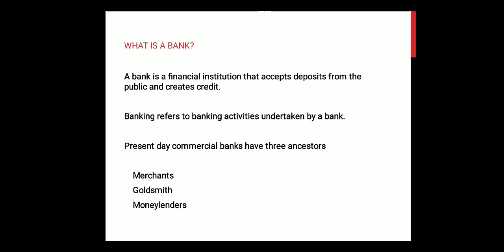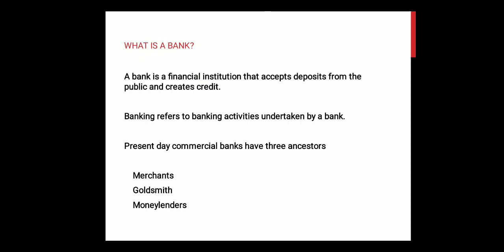Banking And Insurance Class1 PartB